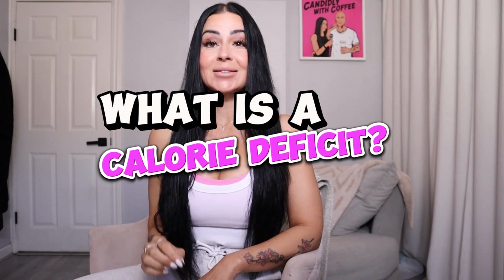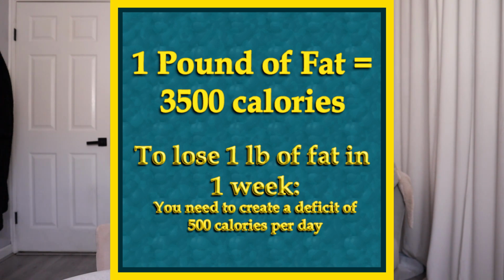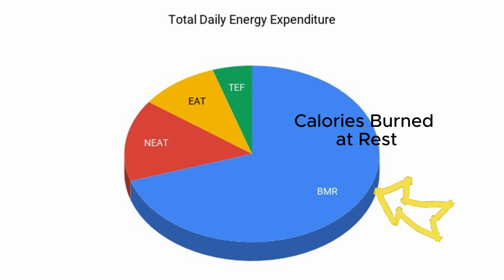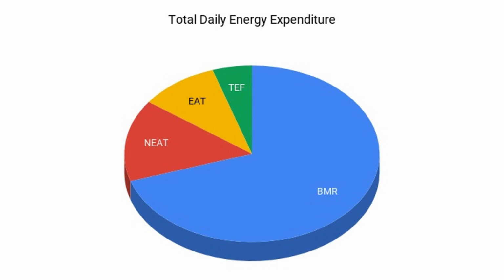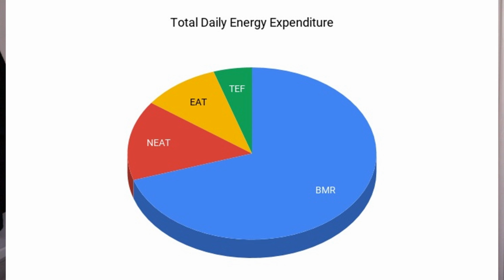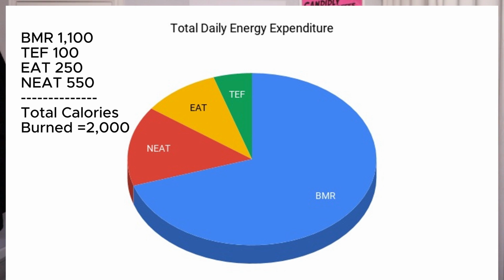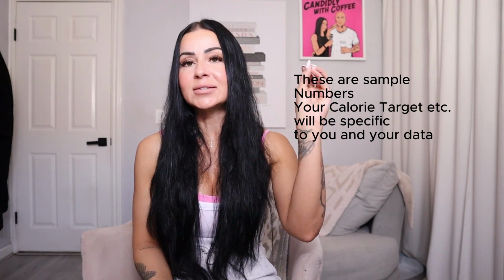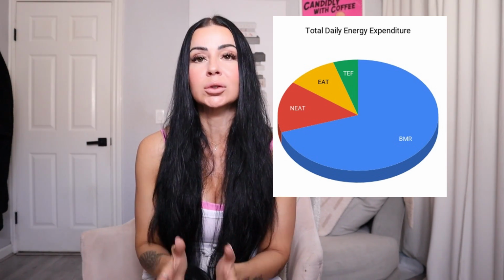Mastering Weight Loss: The Power of a Calorie Deficit Explained | Your Key to Shedding Pounds!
Unlock the secrets to effective weight loss with our comprehensive guide on calorie deficit! 🏋️‍♀️📈 Discover what a calorie deficit is, how it triggers fat loss, and why it's the cornerstone of successful weight management. 🍽️🔥 Watch now to take charge of your health journey and achieve your dream body! 💪💯